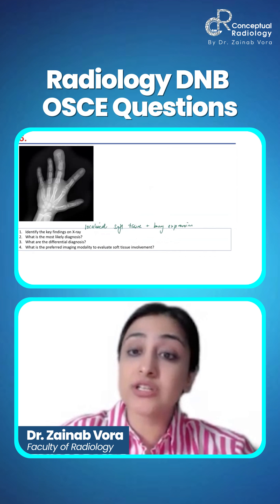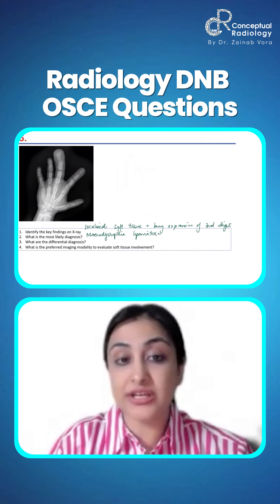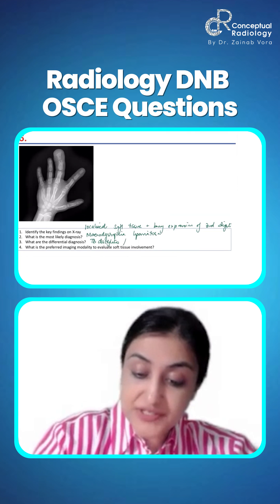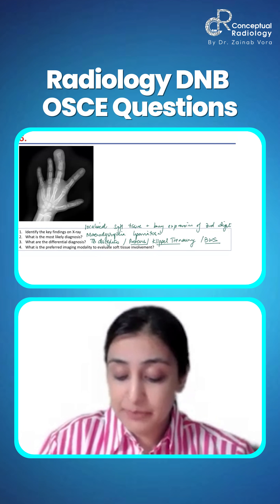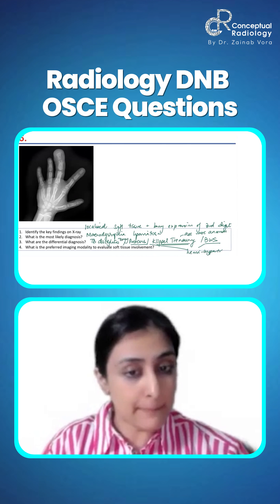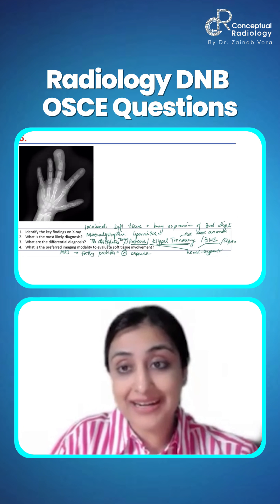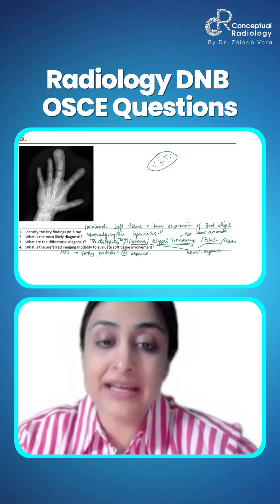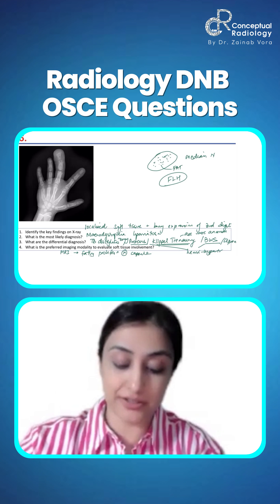Model DNB OSCE by Dr. Zainab Vora | Radiology Residency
Don't Wait!